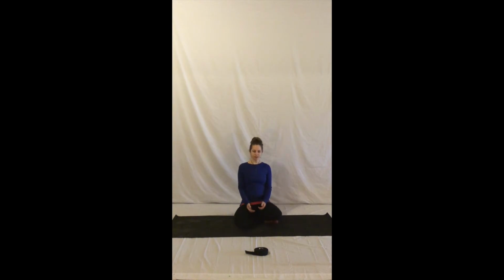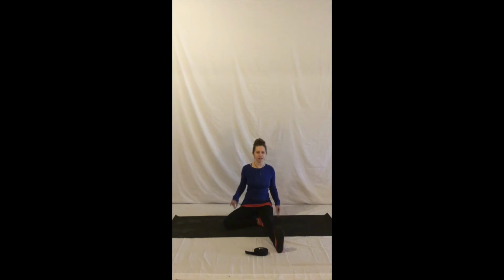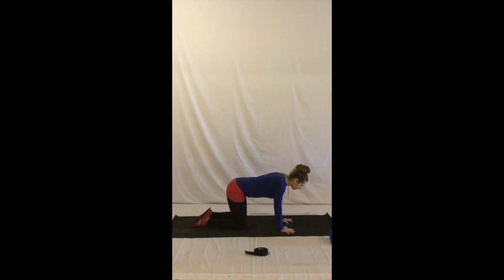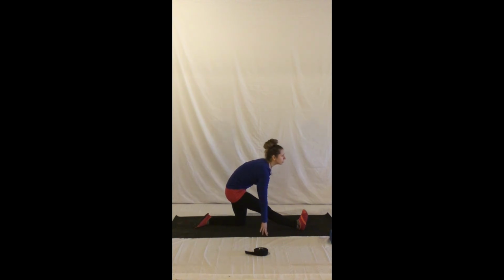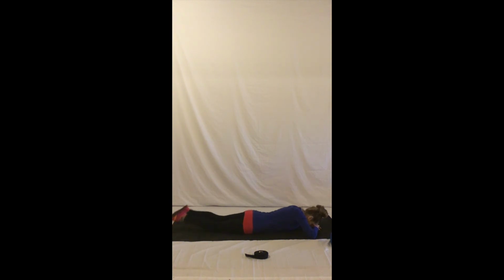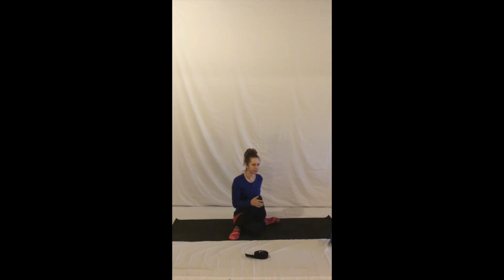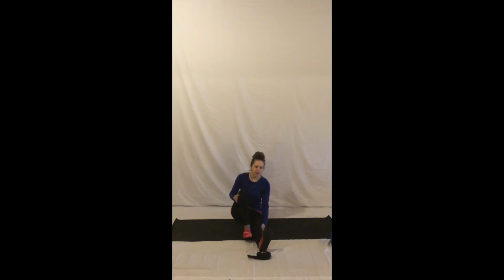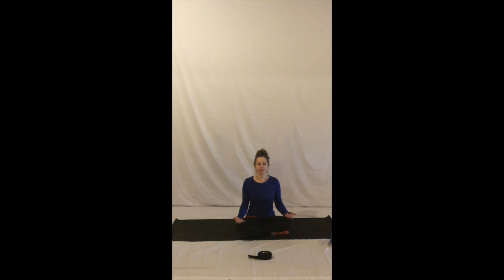Yoga Class - Heart Openers and Backbends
This class is focusing on Heart Openers and Backbends.

Jillian Ricks is the owner of Jillian's Studio in Soddy-Daisy, Tennessee.
For more information about Jillian's Studio and other services that are offered please